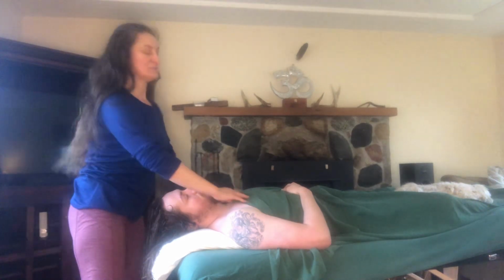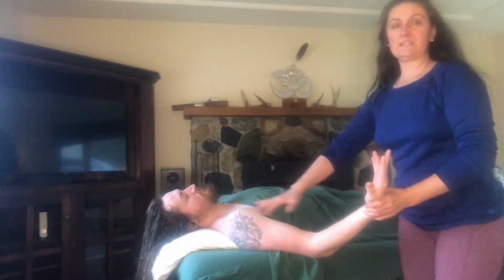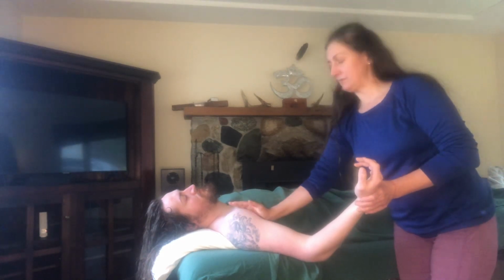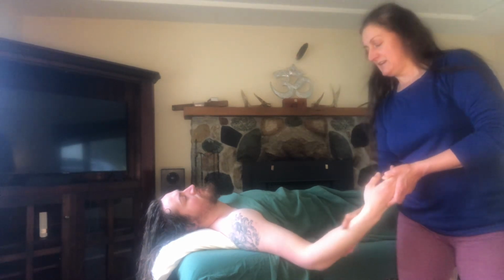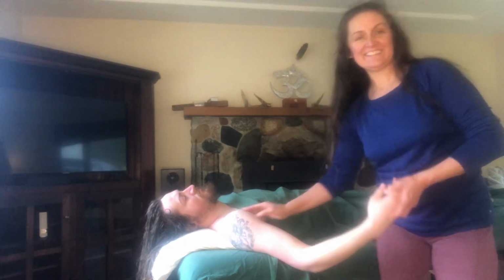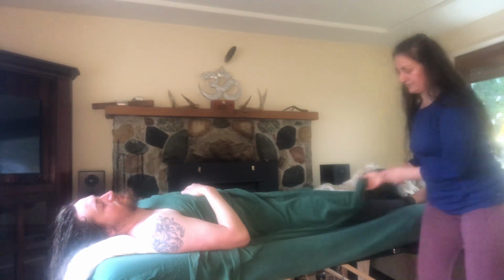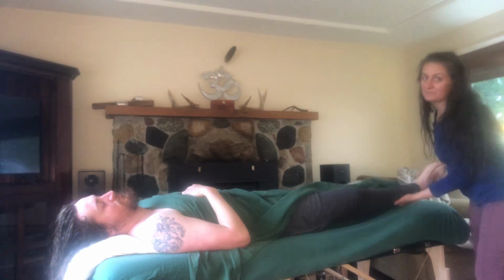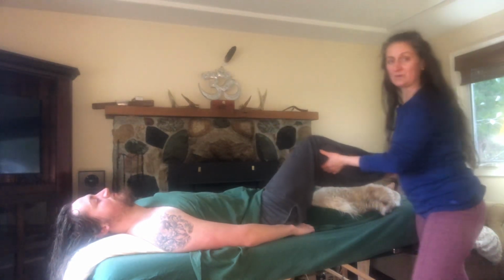Lymphatic drainage massage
Lymphatic Drainage releases swelling, reduces pain and inflammation while accelerating healing time.
It is performed with light and slow rhythmic pressure. We are looking to open up subclavicular region first then work to open up limb channels from proximal to distal then complete milking unidirectionally with cross over strokes towards the heart